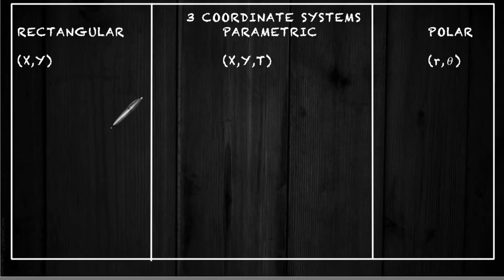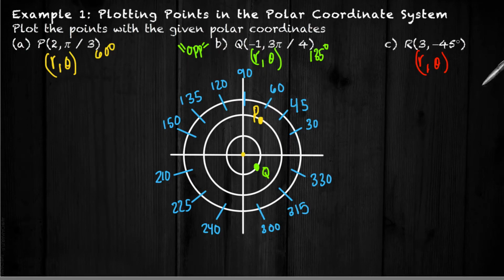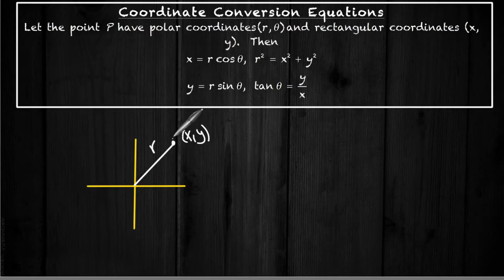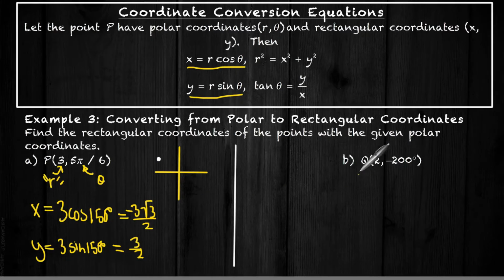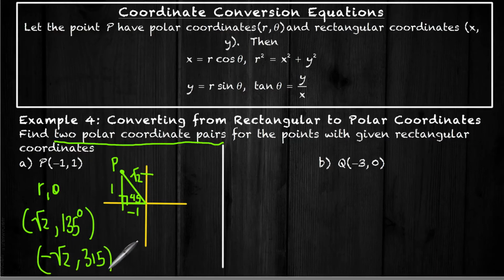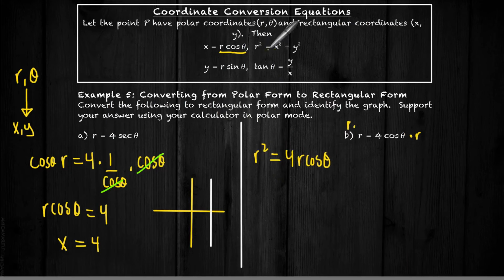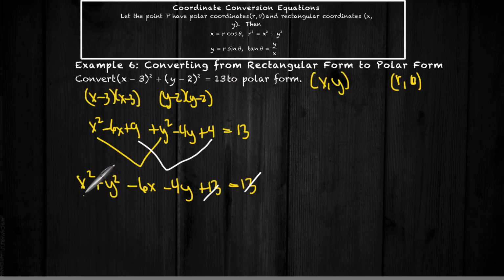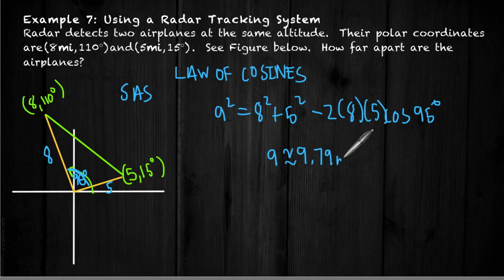Polar Graphs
Students will learn how to graph polar coordinates and convert from rectangular to polar.